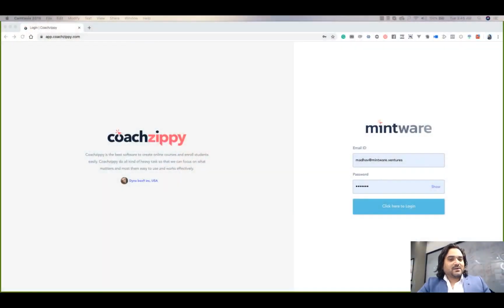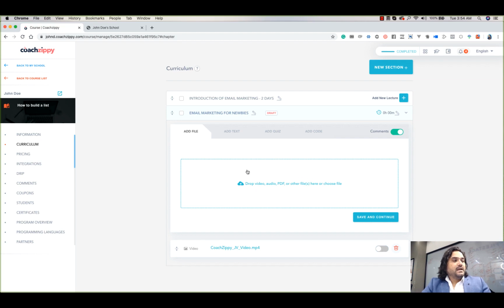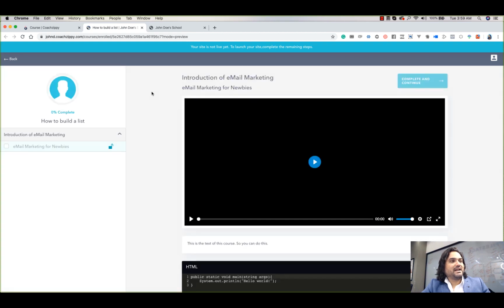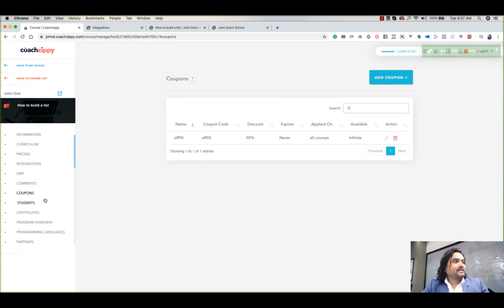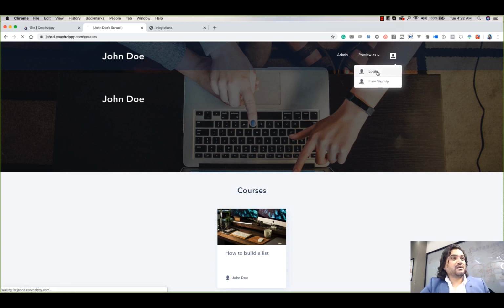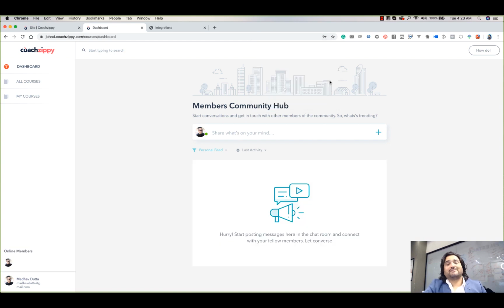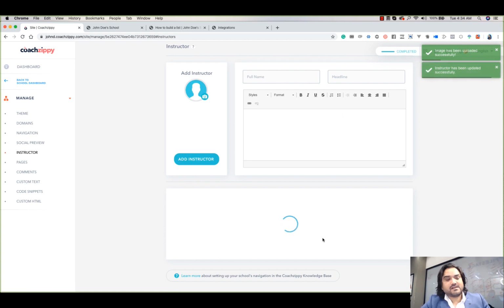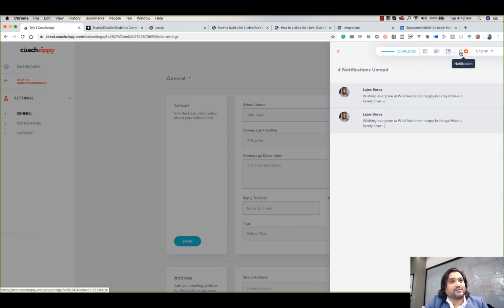CoachZippy OTO - Links OTO1 OTO2 OTO3 OTO4 Bellow - Front End Demo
CoachZippy OTO
CoachZippy Upsell
CoachZippy Upgrade